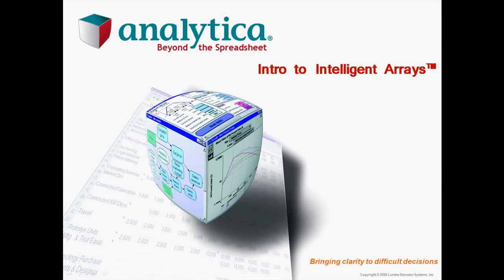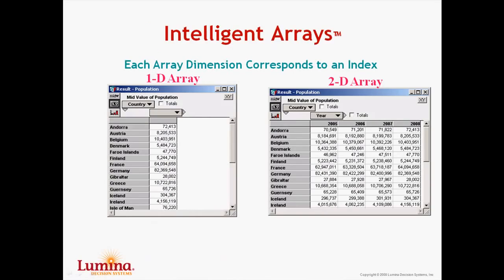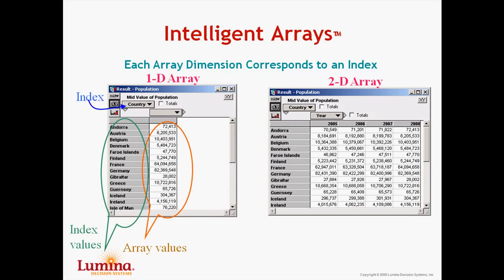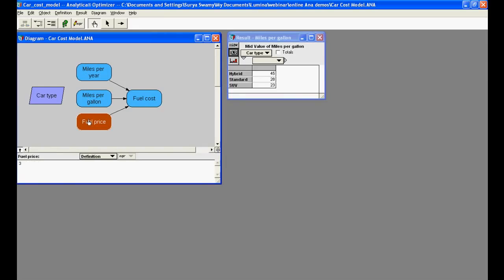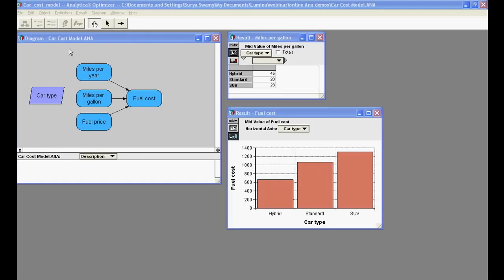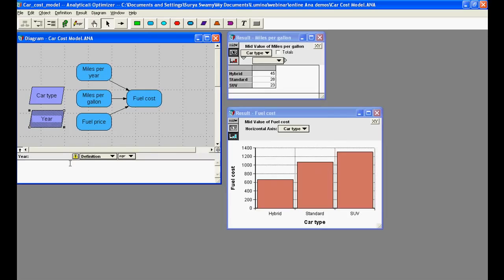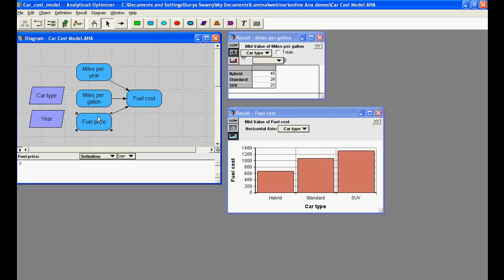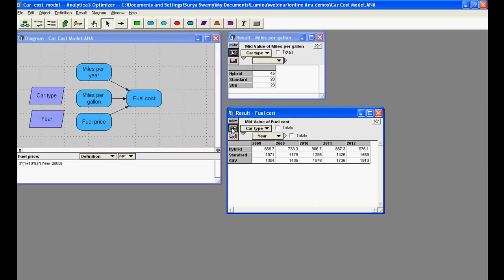Intelligent Array Abstraction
This video tutorial introduces Intelligent Array Abstraction and how it offers flexibility when dealing with multi-dimensionality.